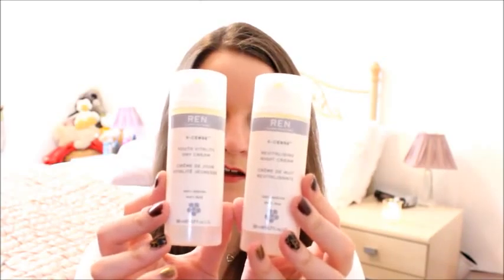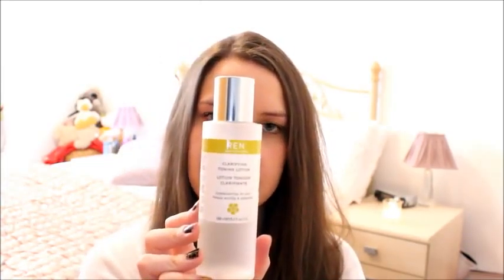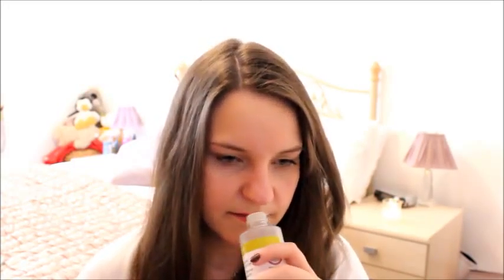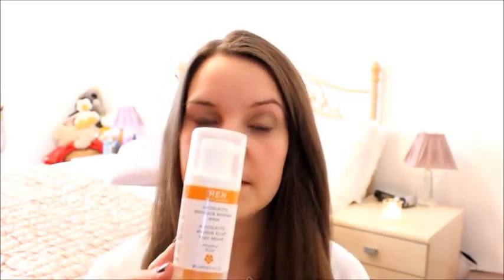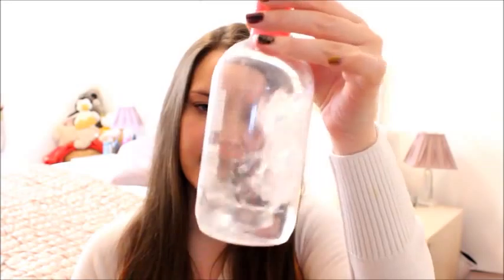Updated Skin Care Routine 2014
My Updated Skin Care Routine. Expand this box for more information.

PRODUCTS MENTIONED

Kimberley x